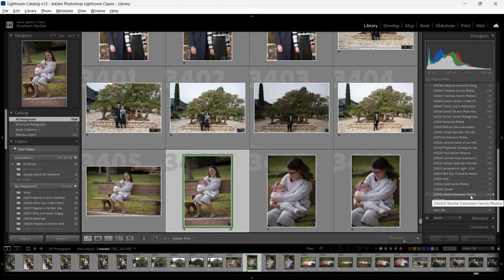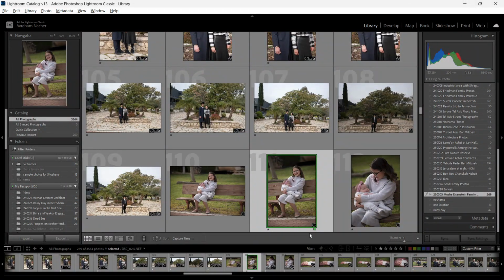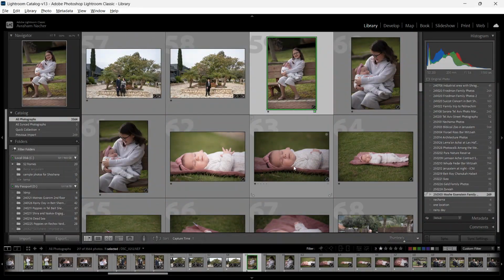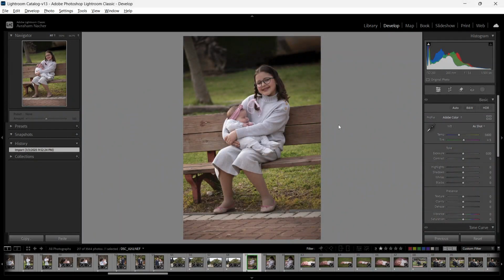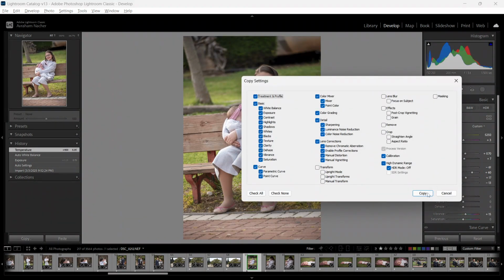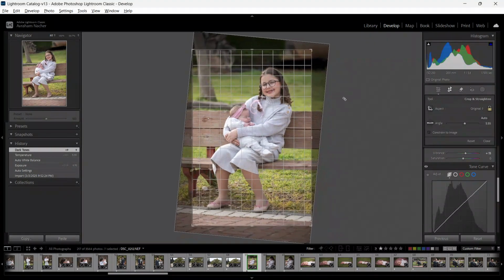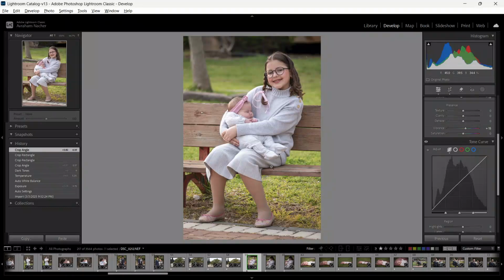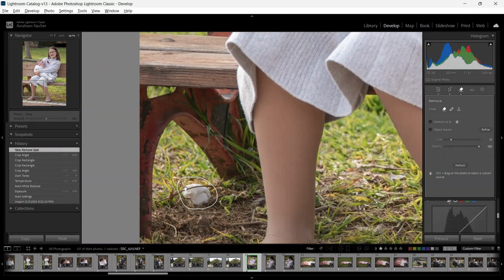Lightroom Demo - How to Auto Adjust, and use the Rotate and Erase Tools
A quick intro to using Lightroom's Auto Adjust feature, and the Rotate and Erase Tools